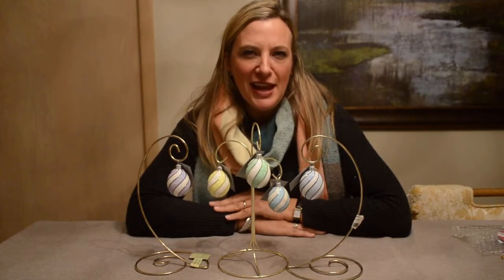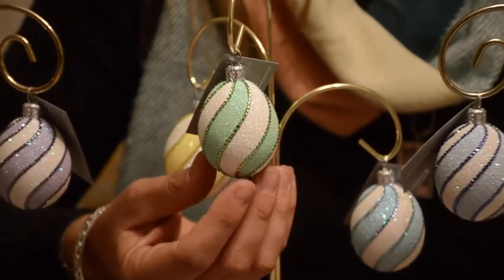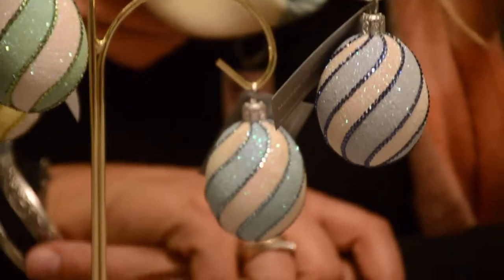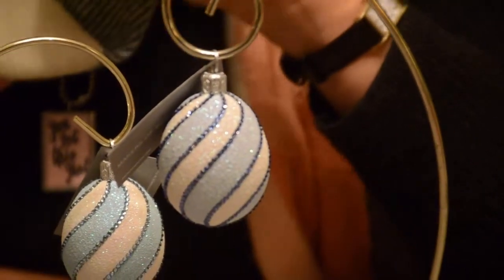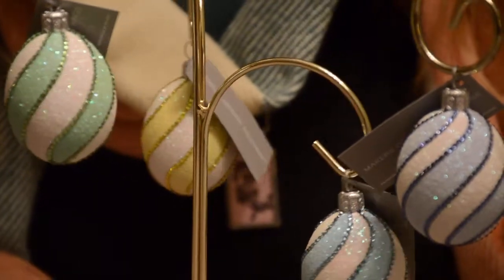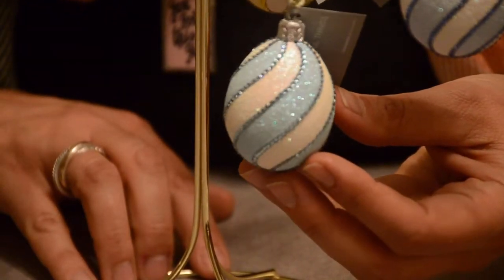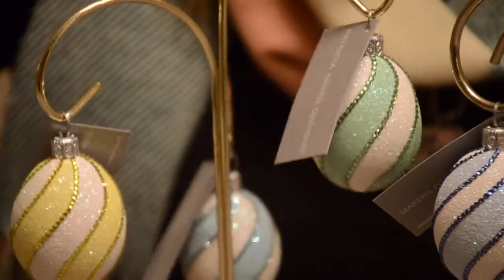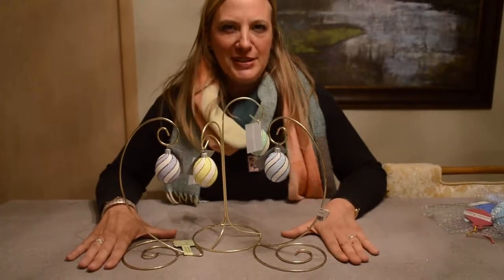Patricia Breen Petite Spirale Egg Ornaments 2018